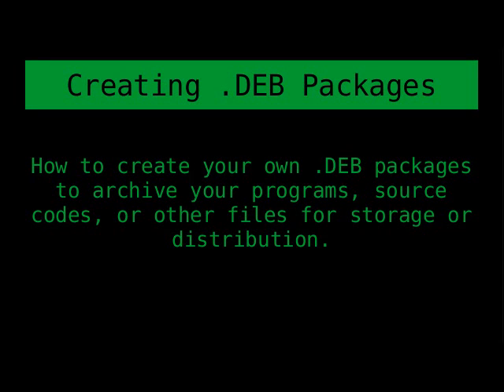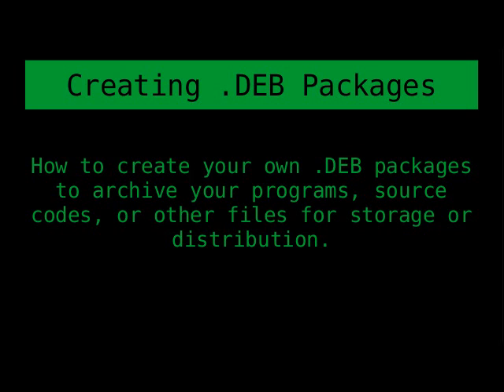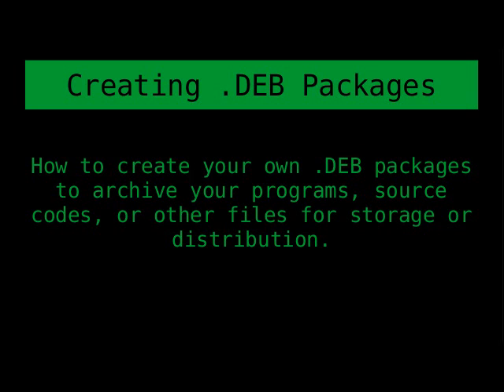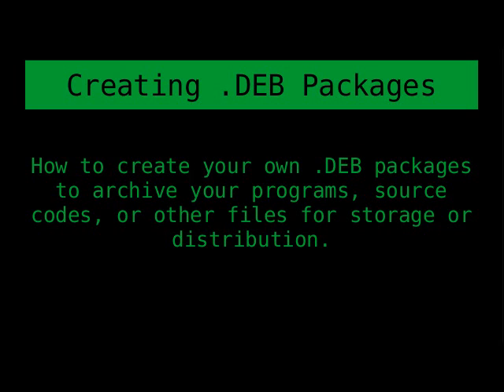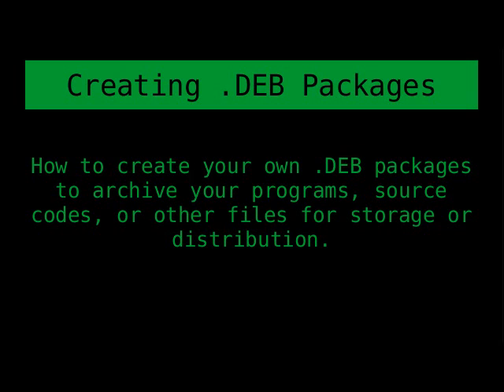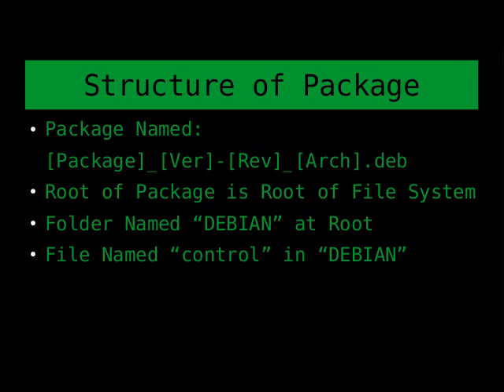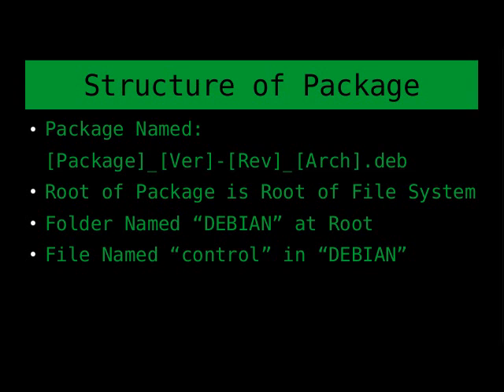How to Build Your Own .DEB Packages for Linux Debian Based Distributions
Packages can be very useful.  They can be used for archival or distributive purposes.  They can contain programs, source codes, documentation, data, or any other set of files.  This video shows you how to create a package of your own.